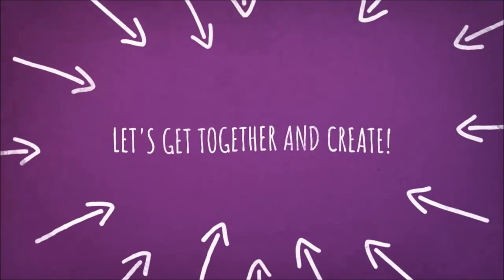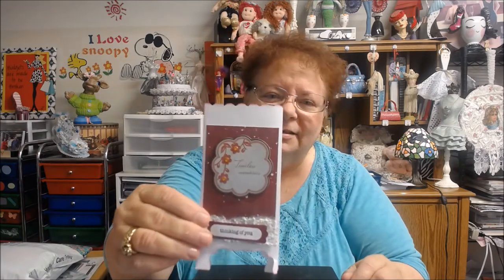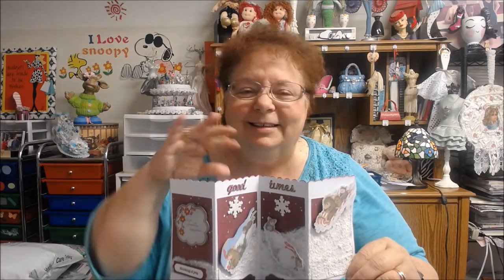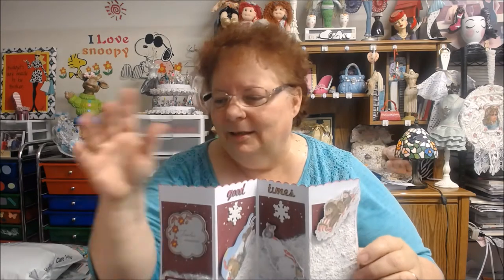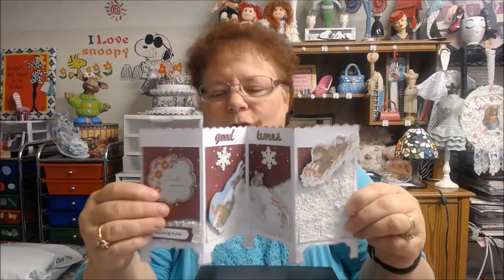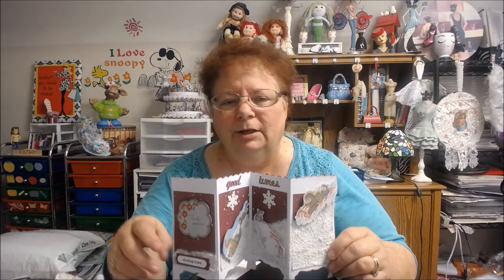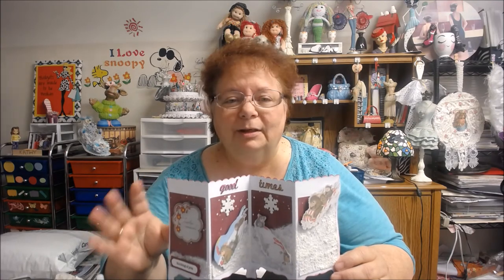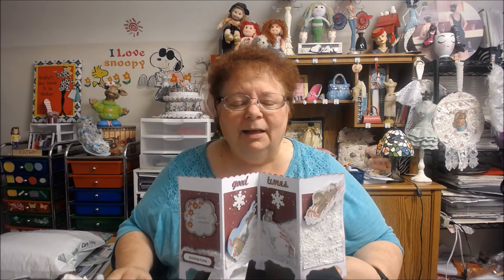Gracie21 House Mouse Collaborations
A2 card: 5 1/2 x 11
Score at 2 3/4, 5 1/2 and 8 1/4
Mats: 2 3/8 x 4 1/4